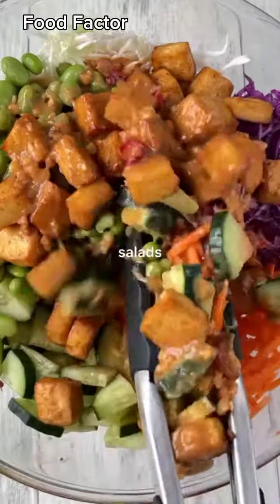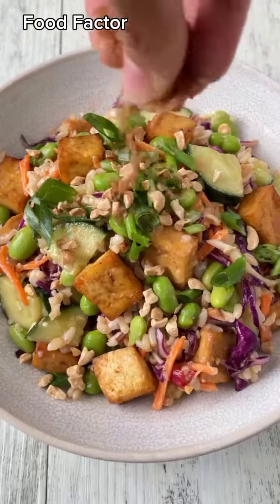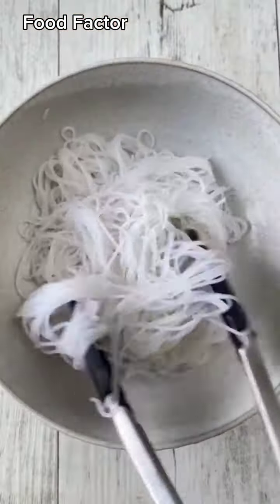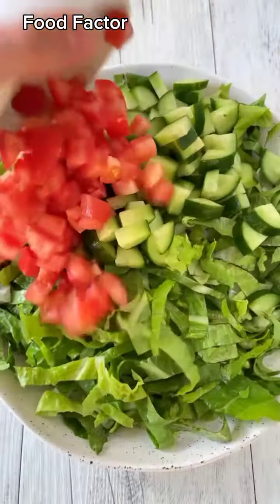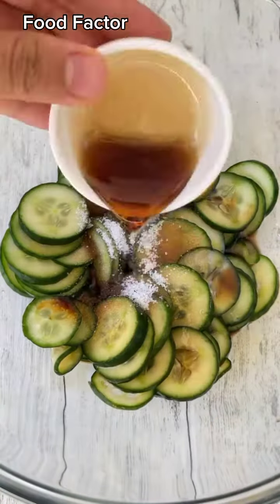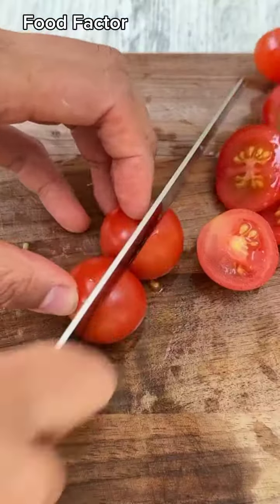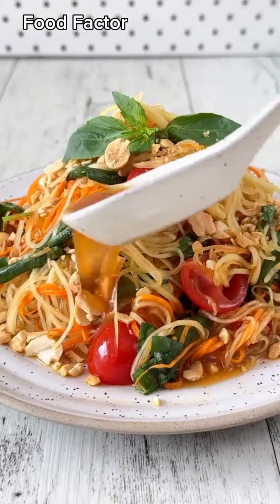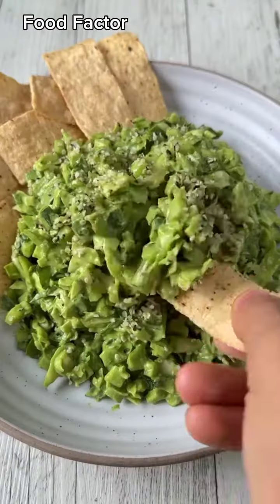6 Protein Salad Recipes with Food Factor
6 best protein salad recipes  you will ever have.Must try recipe for you.